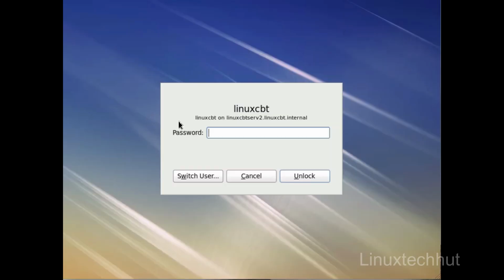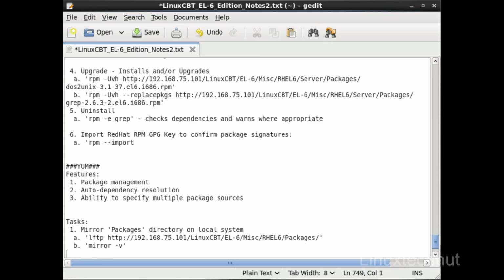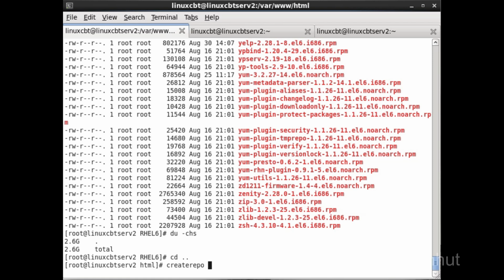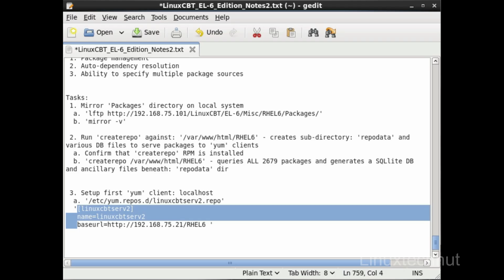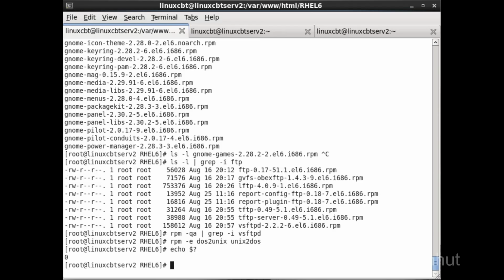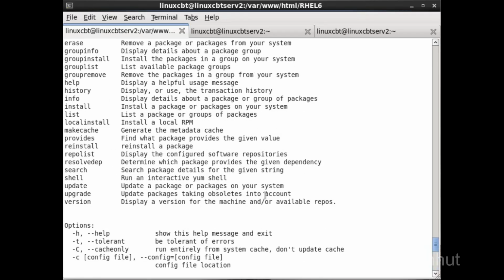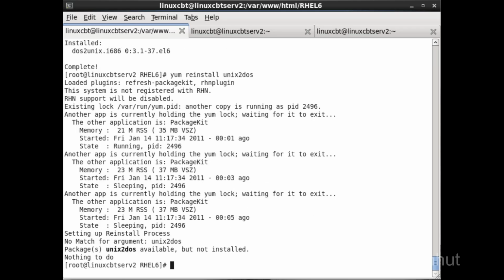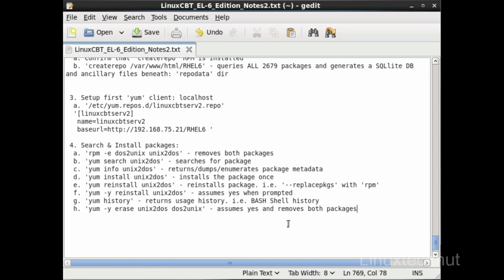Mastering YUM Package Manager on Linux - Part-1- Video 30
In this video, we’ll dive deep into the YUM (Yellowdog Updater, Modified) package manager, a powerful tool for managing software on Red Hat-based Linux distributions like RHEL, CentOS, and Fedora.

We’ll cover:

Installing packages using YUM.
Updating and removing software with ease.
How to search for packages and manage repositories.
Upgrading your system and handling dependencies.
Tips and tricks to optimize your YUM usage.
Whether you're new to Linux or an experienced sysadmin, this video will help you streamline your software management process using YUM. Learn how to keep your system up to date and handle packages like a pro!